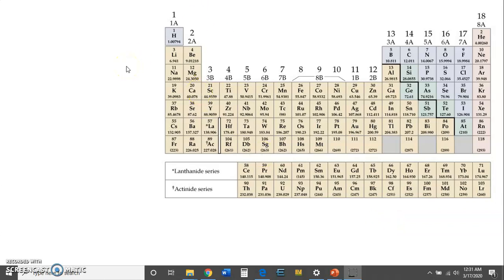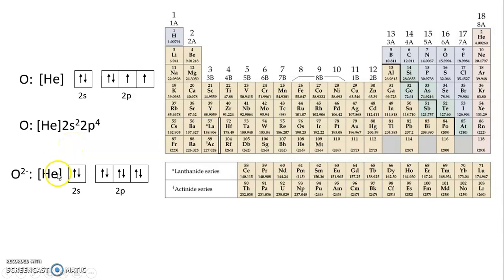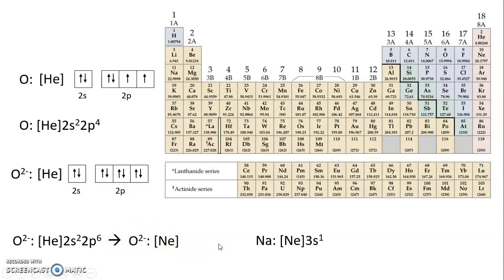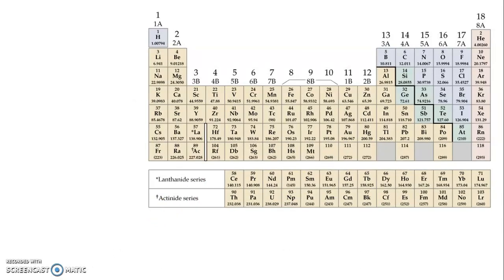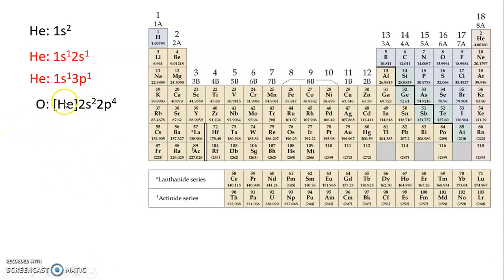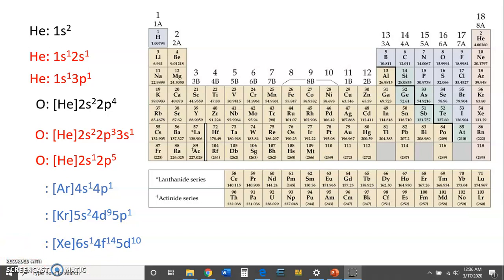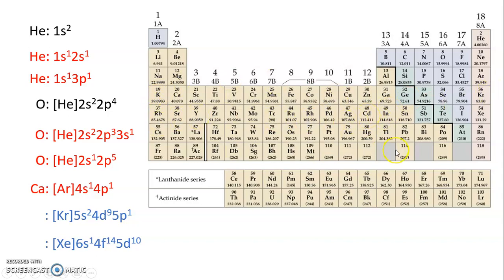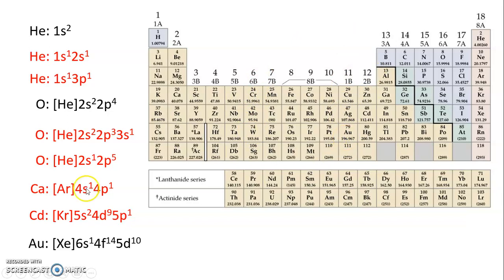Electron configurations for ions and excited states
Final video in electron configuration series, covering electron configurations for ions of main group elements, as well as for excited states of elements.